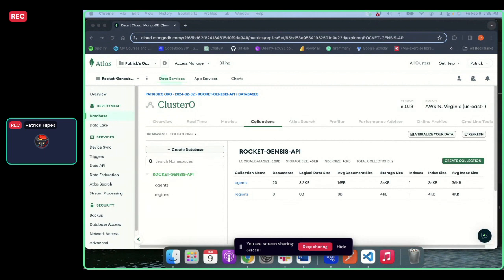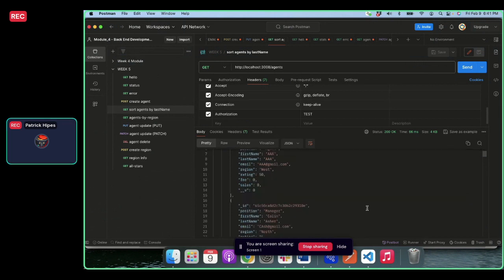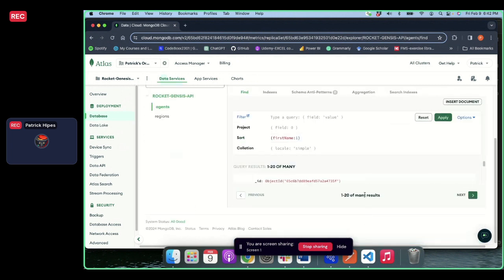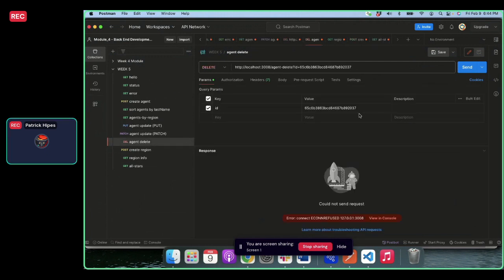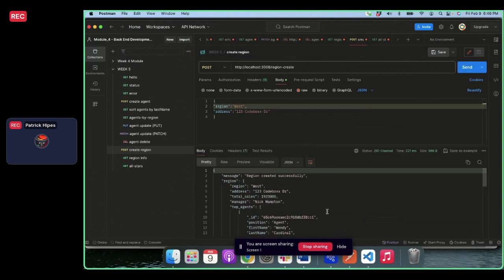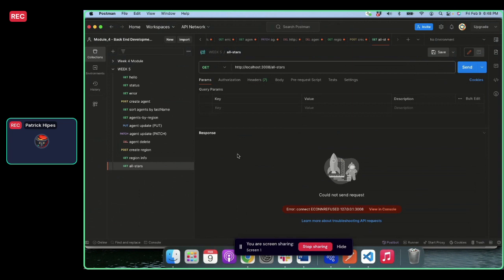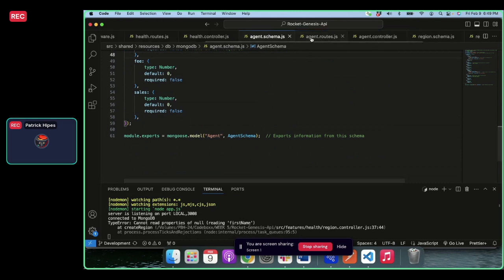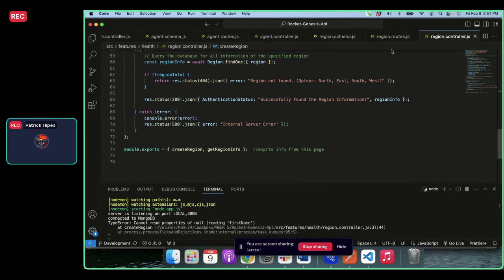Week 5_Module 5